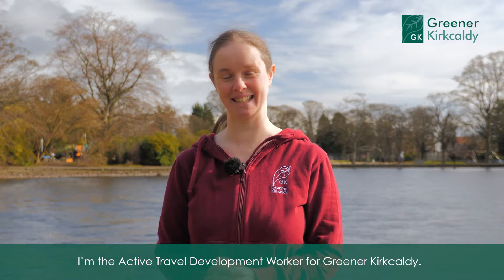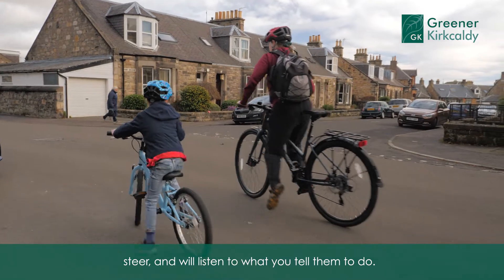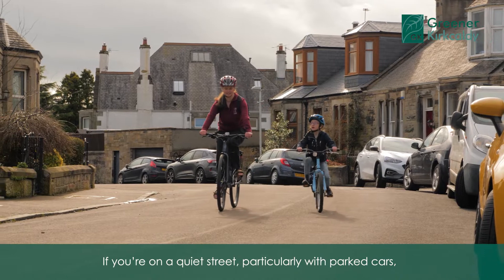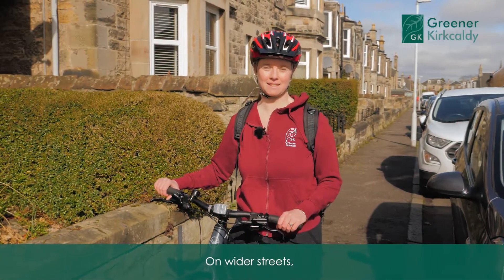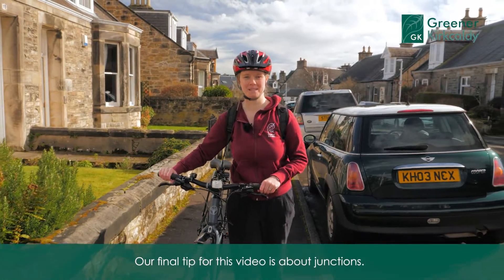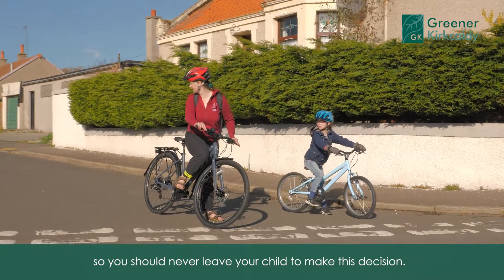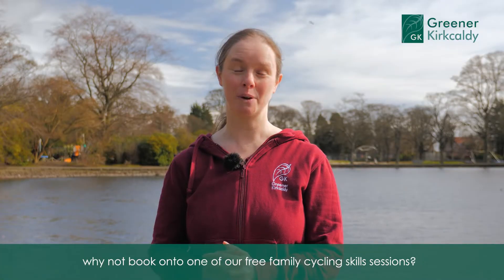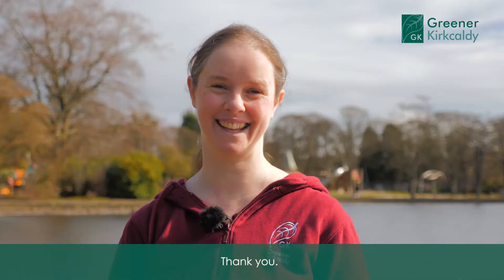Introduction to Family Cycle Skills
This video will give you some basics on how to cycle safely on the road with your kid's. Greener Kirkcaldy offer free sessions in the Kirkcaldy and Dysart area for families who want dedicated training on cycling with their children on quiet roads.

Cosy Kingdom can help people stay warm and manage their energy bills during this difficult period - call our energy advisors on 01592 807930